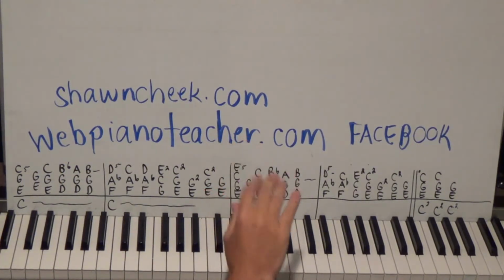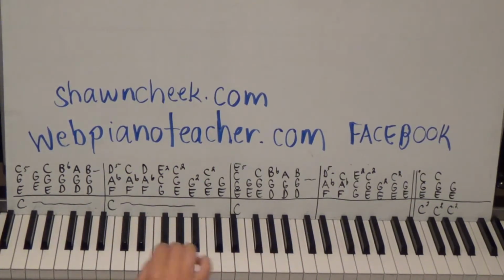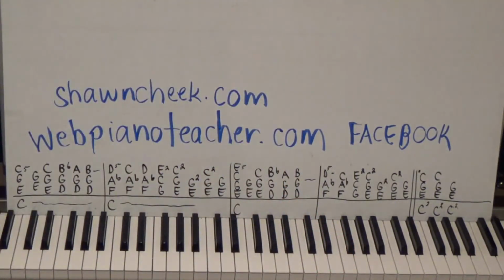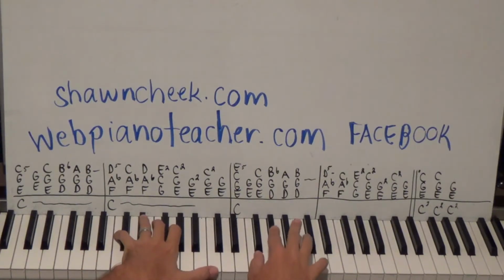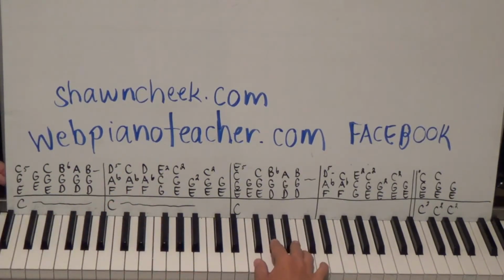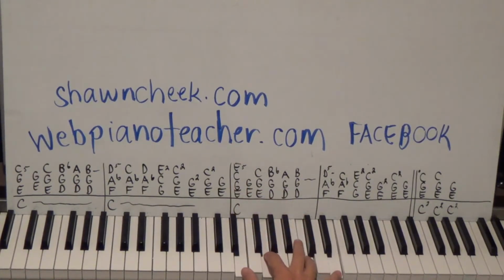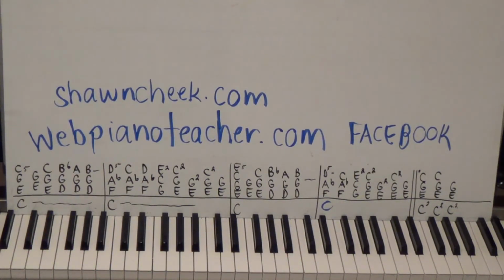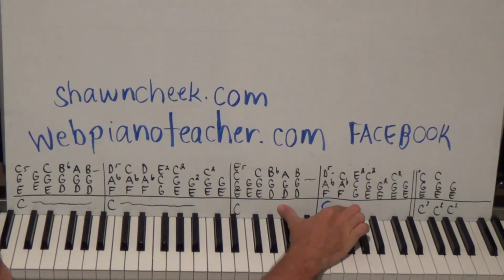Piano Lesson In The Key Of C Live Version - The 25th Hired Request!